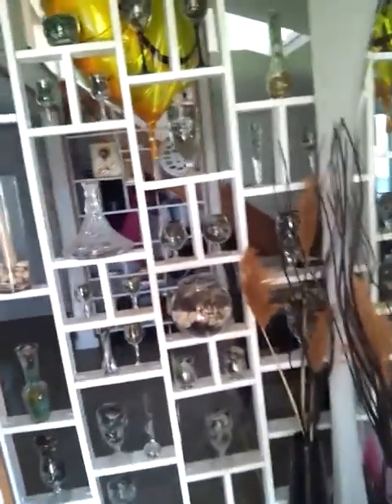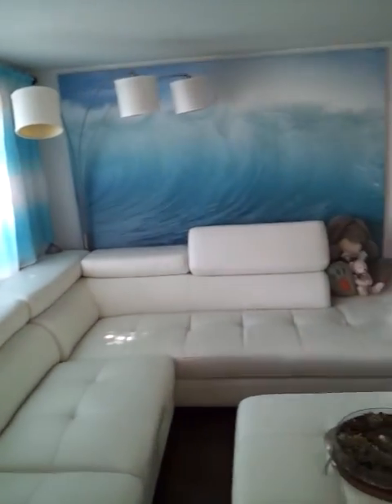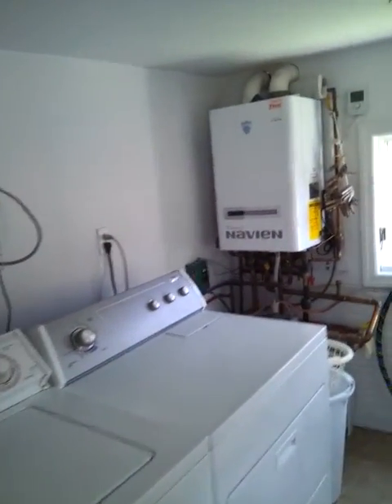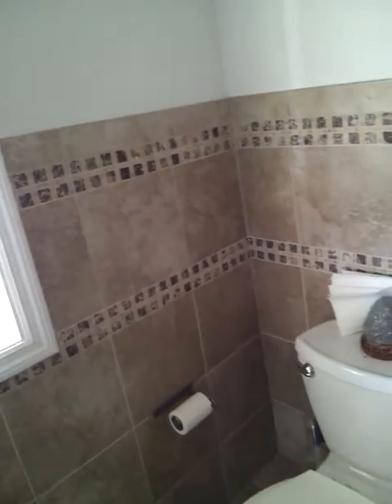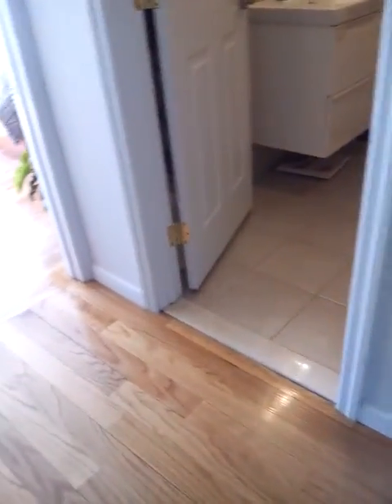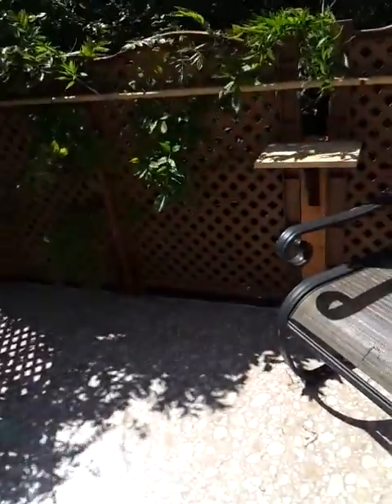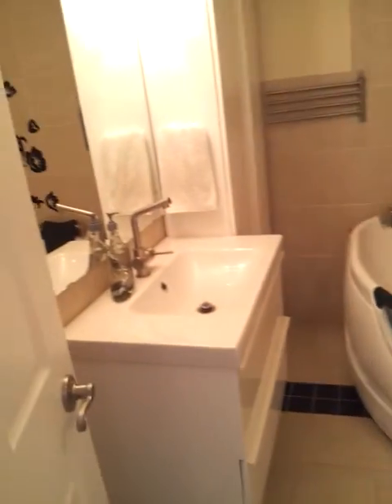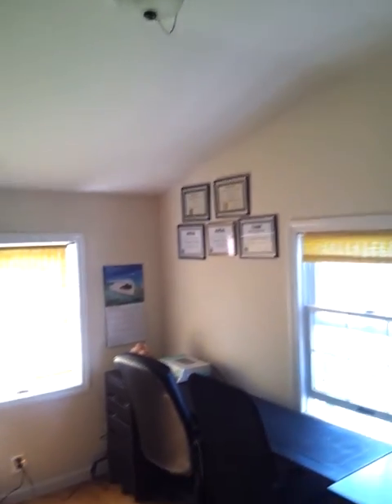Lease/Permanent Swap my Long Island, NY to your Central America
Island Of Love
Beautiful, well maintained Colonial 2 stores 1757 sq.ft house with partial water view in the lovely secure area of balmy Babylon Village of Long Island, NY is for sale or TRADE.

This, looking smaller from outside than really is, "low key," Oasis of Love decorated with Fen Shui, shines its harmonies positive energy into the entire neighborhood.

3 bedrooms (one with the balcony), 1 office, and Full Bathroom with Whirlpool tub for 2 on the second floor. Dining/Living area, Kitchen, Huge Family room with Fireplace and two skylights, Full Bathroom w shower, and Utility room w Washer/Drier/Water Ionizer on the first one. The multilevel ceiling and floor make the house unique in its way. The in-front balcony to catch a private sunrise/suntan while having your morning coffee.

Hardwood floor on the second floor, laminate/linoleum/tile on the first one.

One of the nicest upscale neighborhoods of Long Island, NY and just 50 minutes away from Manhattan surrounded with water. For the 50x155 lot, it has the lowest possible Property Tax.  Docking/Boating rights.

Situated in the heart of the Village within walking distance to everything: the Main Street, Banks, Town Hall, Schools, Post Office, Municipal Pool, Movie Theater, all local Bars, Restaurants, and Delis, Argyle & Belmont Parks with Fresh water for walking, fishing, and bike ride, Fire Department, Jogging Track, Library, Babylon Train Station, the Bus stop, Farmer’s Market, Marinas & Docs, and the Yacht Club.

Close to South Shore beaches. Free fishing and crabbing starts right across the street on the canal.

Paved patios on the front and back. Shed on the back. 5 garden beds with fertile soil to grow flowers, vines, or organic veggies. About 20 trees (half are fruit: sea buckthorn, apple, pear, sour cherries, mulberry, fig, plum, grape) on the front and back.

Washer and drier in the utility room as well as the Water Ionizer. Drink and cook your meal on healing alkaline water!!! Heat and hot water Navien “on demand” wall unit with 8 more years of warranty lowers your gas bills. Any NY "Solar" company will make your energy bill within $50-$100 year round … just land them your roof  … 

Fenced yard, off street parking for 5 cars.

This house is to Enjoy, or good Investment to collect your steady Rental Income.

The additional door on the back gives you possibility for future easy division to the Mother-Daughter 2 level split conversion.

The house is under constant improvement.
The owner is open to discuss selling the furniture.
Willing to TRADE  for  a property in Central America, such as Boquete Chiriqui (Panama), or Belize